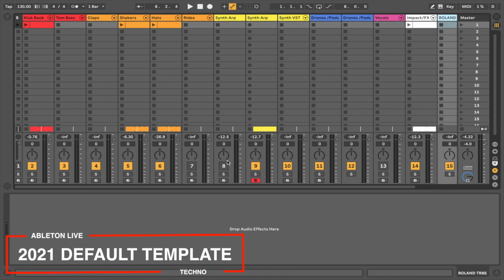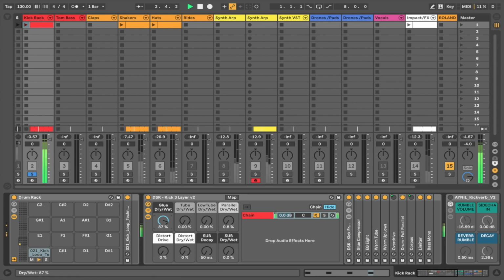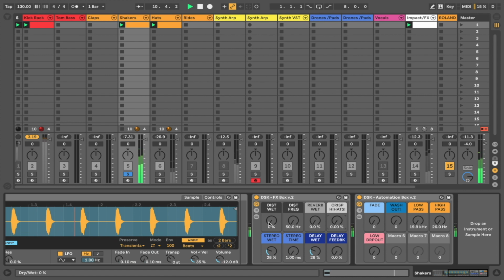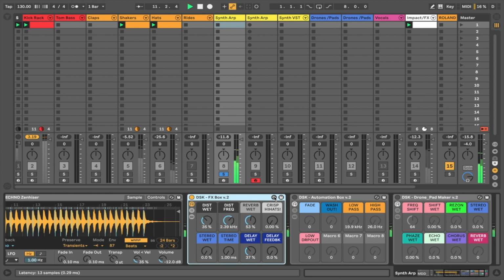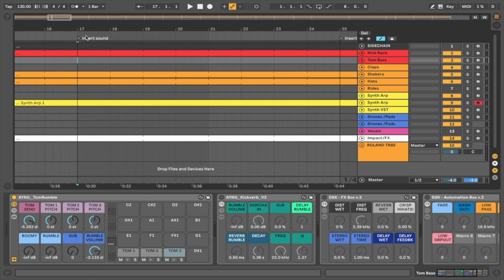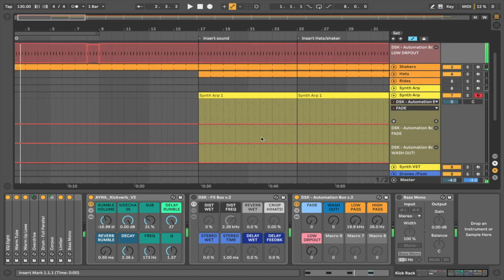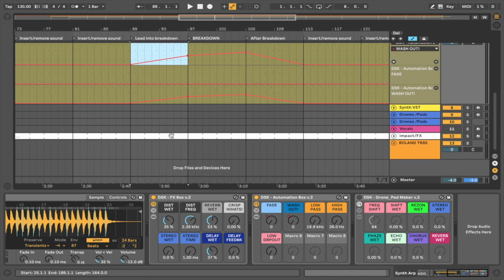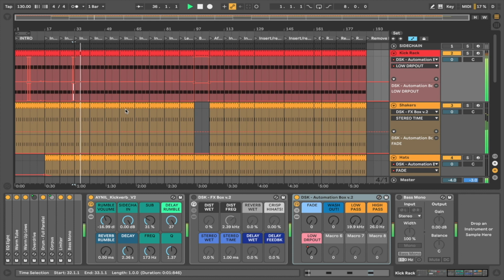[Ableton live Tutorial] 2021 Default Starting Template - Free Download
2021 is here. Hopefully you all stayed creative and made some cool stuff. I'm starting the year of by sharing my default starting template for Ableton. Now this is just how I work. It's fairly simple but sometimes less is more. Hope you enjoy and stay safe people! 🔥🎛️

🌍SOCIALS 🌍

🎛MY MUSIC 🎛

🎛VIDEOS SUNDAY & WEDNESDAY 🎛

🔥DSK 2021 Starting Template FREE DOWNLOAD 🔥